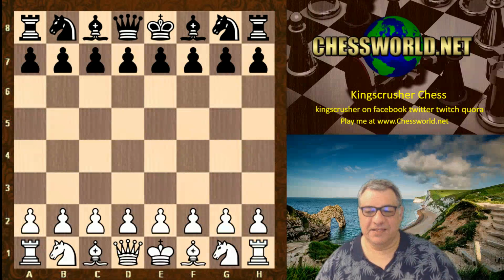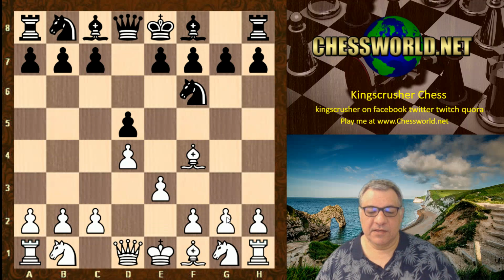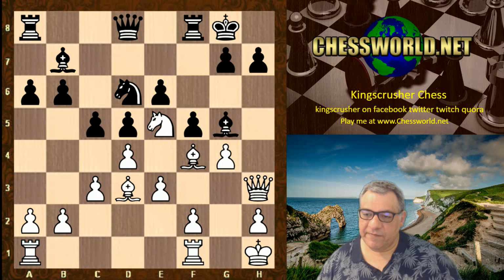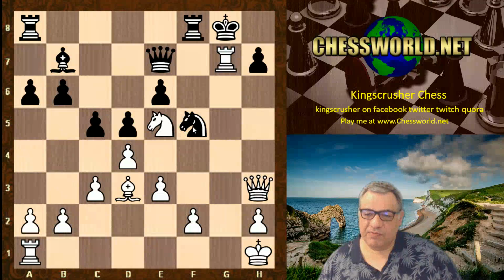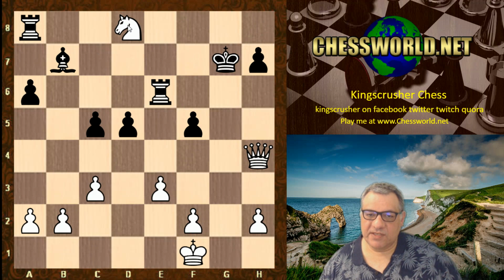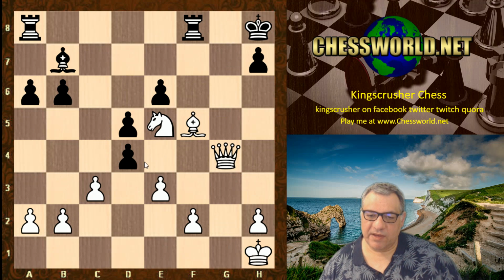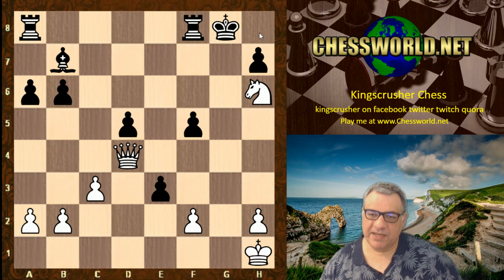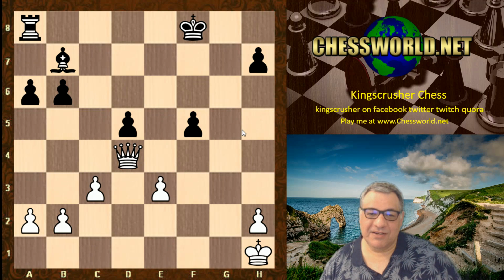Amazing chess game: Levon Aronian vs Sharma del Hemant : Tradewise Gibraltar (2018) :Sarratt Attack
[Event "Tradewise Gibraltar"]
[Site "Catalan Bay GIB"]
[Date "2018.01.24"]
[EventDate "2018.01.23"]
[Round "2.57"]
[Result "1-0"]
[White "Levon Aronian"]
[Black "Sharma del Hemant"]
[ECO "D00"]
[WhiteElo "2797"]
[BlackElo "2348"]
[PlyCount "55"]

Instructive game tags: London system, Dark square grip, Knight on e5, how to attack king, no counterplay, opening g file, leveraging f5 pawn, opening up g file, g file attack, Rook sacrifice, rook sac, amazing rook sacrifice, positional and attacking, positional attack, bishop shut in, reinforcing strong knight, central square weakness

Levon Grigori Aronian (Armenian: Լևոն Գրիգորի Արոնյան; born 6 October 1982) is an Armenian chess Grandmaster. On the March 2014 FIDE rating list, he was ranked number two in the world and had an Elo rating of 2830,[3] making him the fourth highest rated player in history.

Aronian won the FIDE World Cup in 2005 and the 2017. He led the Armenian national team to the gold medals in the Chess Olympiads of 2006 (Turin), 2008 (Dresden) and 2012 (Istanbul)[4] and at the World Team Chess Championship in Ningbo 2011. He won the FIDE Grand Prix 2008–2010, qualifying him for the Candidates Tournament for the World Chess Championship 2012, where he was knocked out in the first round. He was also world champion in Chess960 in 2006 and 2007, in rapid chess in 2009, and in blitz chess in 2010.

Aronian has been the leading Armenian chess player since the early 2000s.[5] His popularity in Armenia has led to him being called a celebrity,[6] and a hero.[7] He was named the best sportsman of Armenia in 2005[8] and was awarded the title of Honoured Master of Sport of the Republic of Armenia in 2009. In 2012 he was awarded the Order of St. Mesrop Mashtots.[9]

In 2016, CNN called Aronian the "David Beckham of chess".[10]

1. d4 d5 2. Bf4 Nf6 3. e3 e6 4. Nf3 Be7 5. Bd3 b6 6. Nbd2 Bb7
7. Ne5 a6 8. O-O Nbd7 9. c3 O-O 10. Qf3 Ne8 11. Qh3 f5
12. Ndf3 Nxe5 13. Nxe5 Nd6 14. g4 c5 15. Kh1 Bg5 16. Bxg5 Qxg5
17. gxf5 Nxf5 18. Rg1 Qe7 19. Rxg7+ Qxg7 20. Rg1 cxd4
21. Rxg7+ Kxg7 22. Qg4+ Kh8 23. Bxf5 dxe3 24. Qd4 Rxf5
25. Nf7+ Kg8 26. Nh6+ Kf8 27. Nxf5 exf5 28. fxe3 1-0